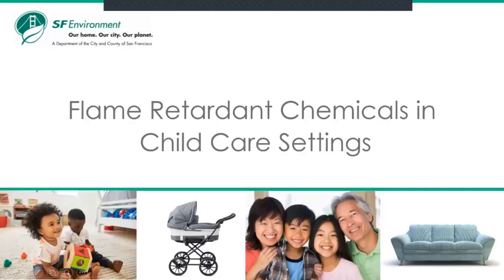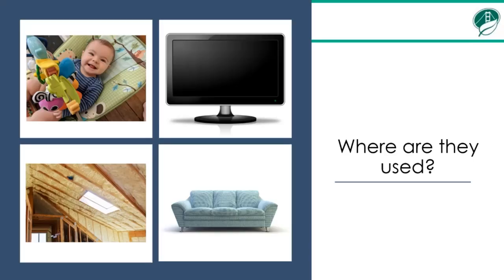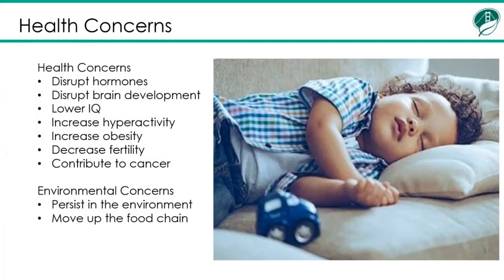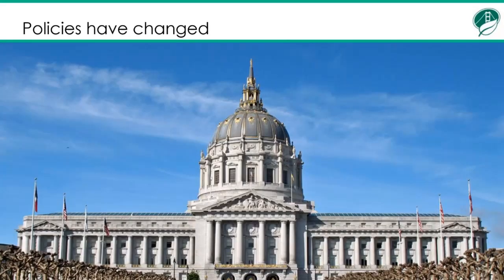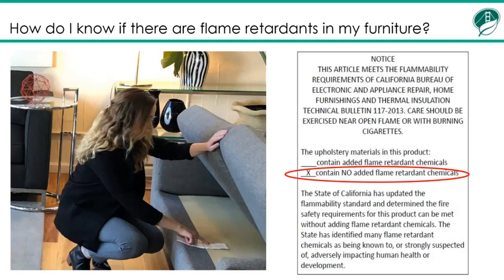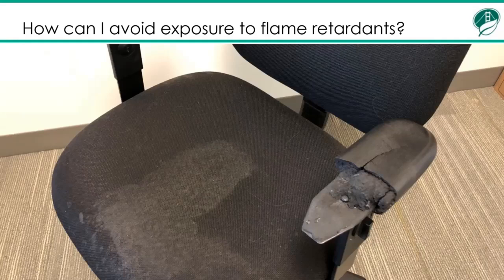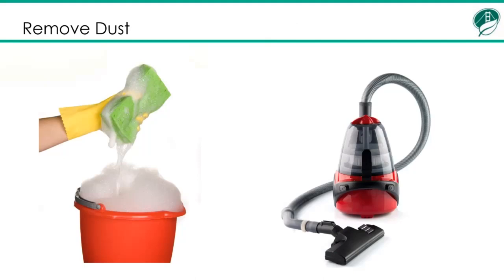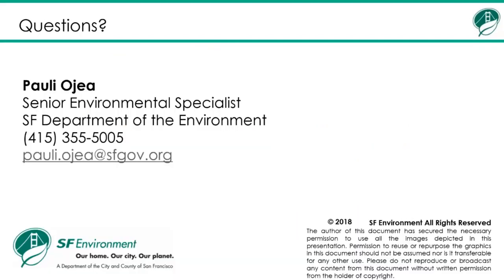Flame Retardant Chemicals in Child Care Settings